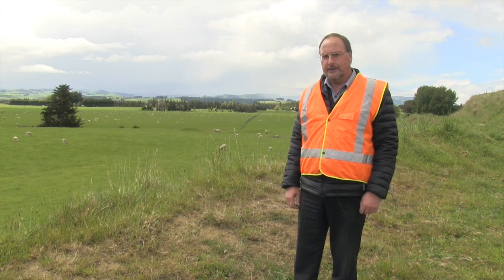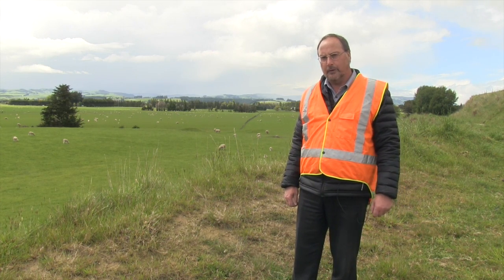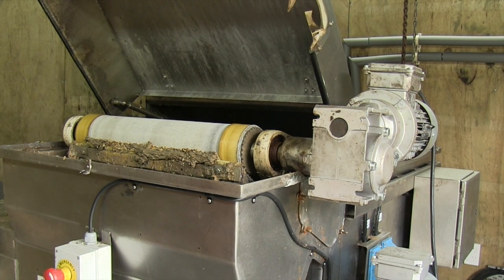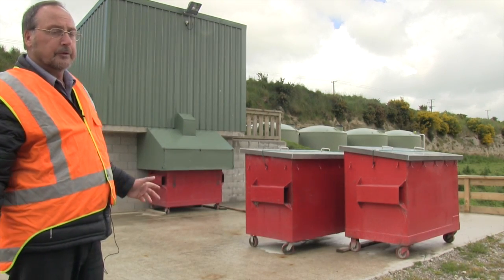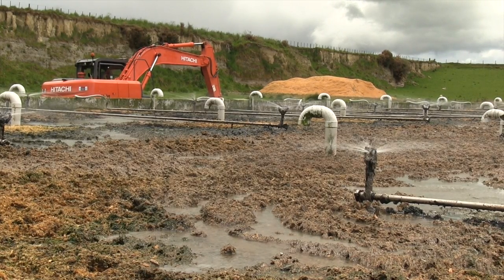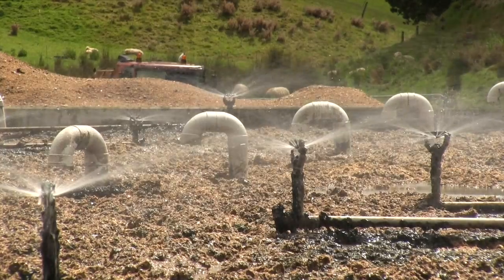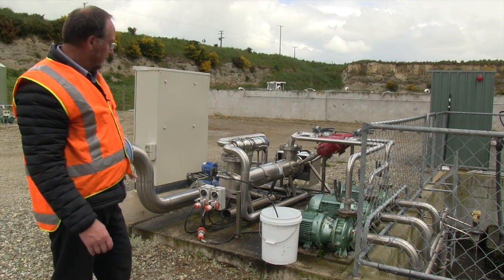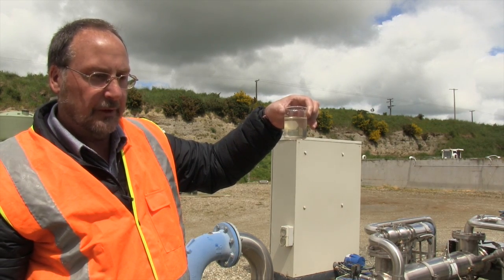Cleaning up our rivers with worms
It’s not that long ago that the small Southland towns Edendale and Wyndham had many septic tanks that had passed their use by date. In severe cases these tanks would discharge raw sewage into stormwater drains that ran straight into the Mataura River.

Now they have a clever and innovative way of cleaning up with a new sewage plant on the Edendale-Wyndham road where millions of worms quietly work their way through human waste, breaking it down and then putting clean, treated water back into the river.

Project manager Bevan McKenzie takes us on a tour.